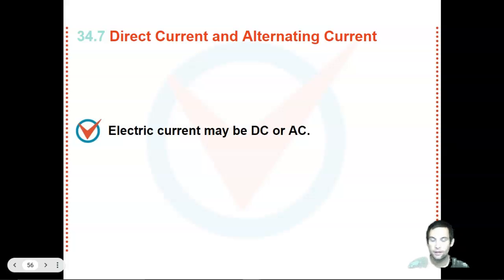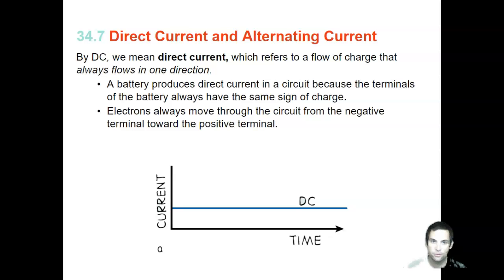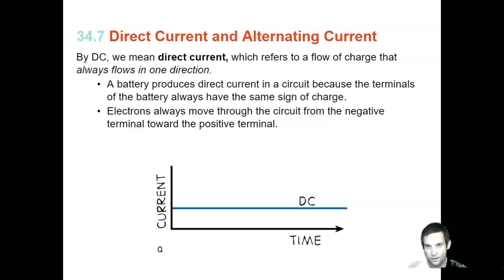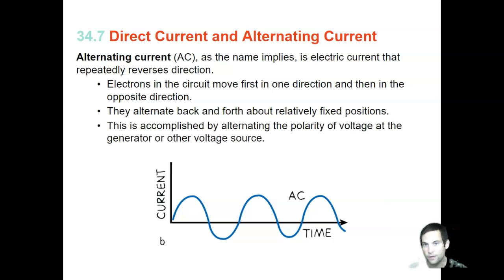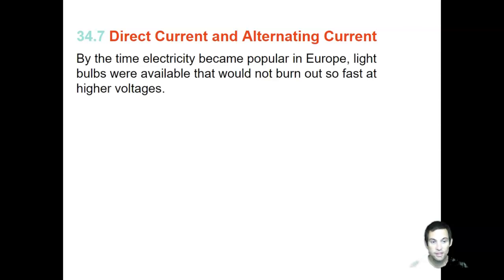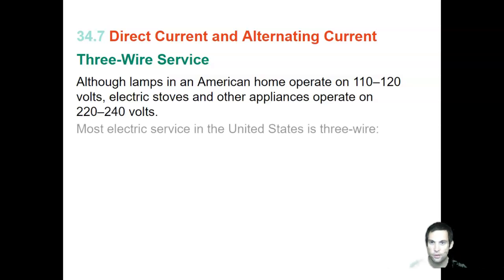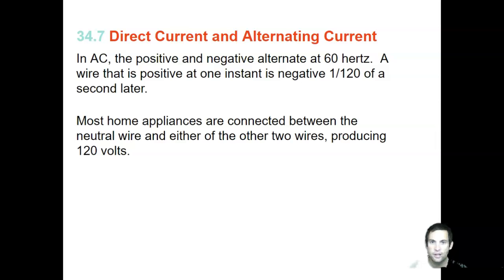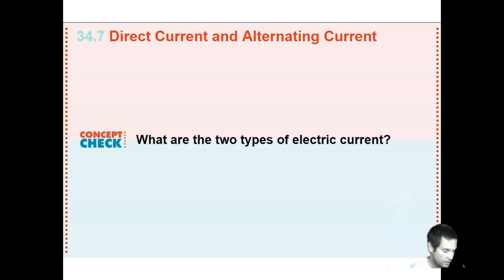Physics 1 34.7 Direct and Alternating Current